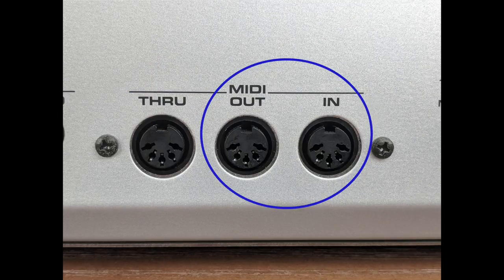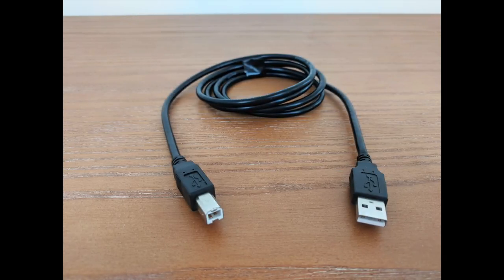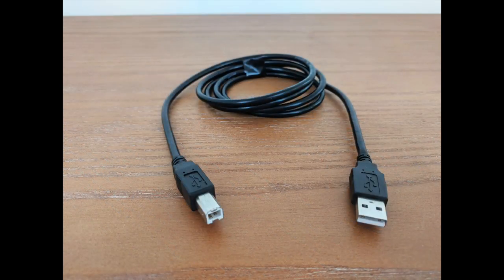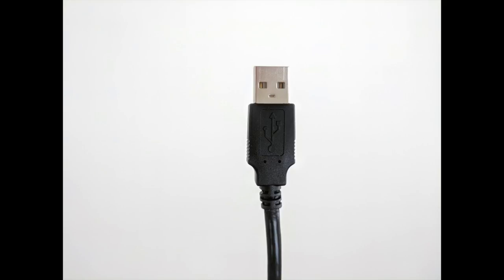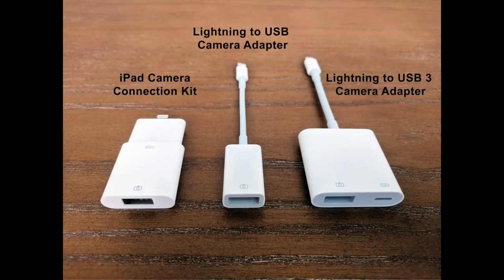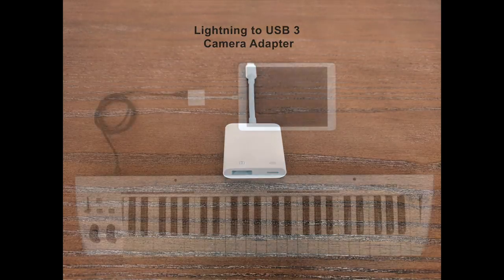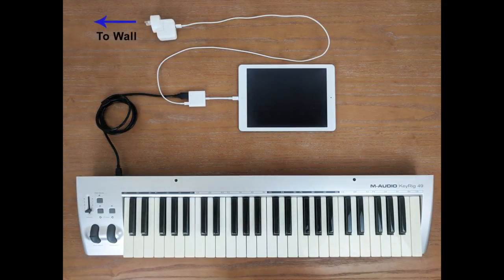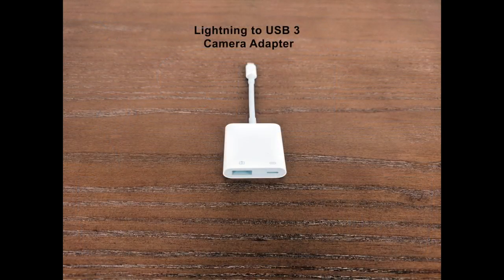How To Connect MIDI Keyboard To iPad Or Computer With Cables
How to connect a MIDI keyboard (wired connection) to a computer or iPad (iPad 4 or better). In this video, you'll learn how to use simple cables to connect your MIDI piano keyboard to a computer or iPad. Each detail is explained step by step, so by the time you've watched this video, you'll have a good understanding of what to do.